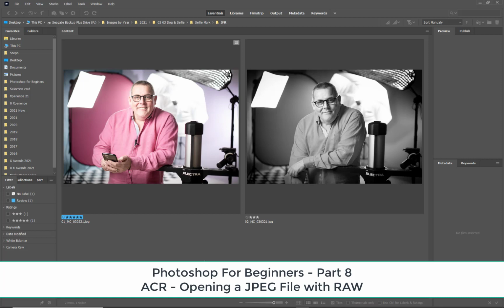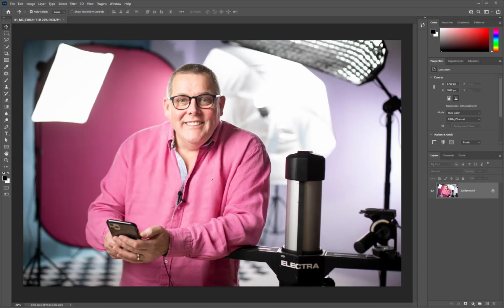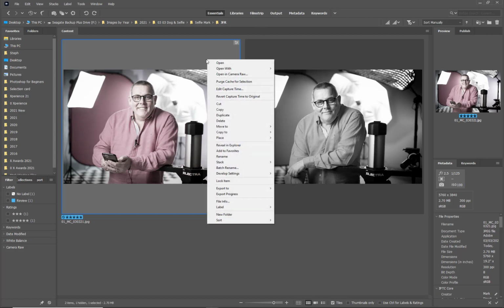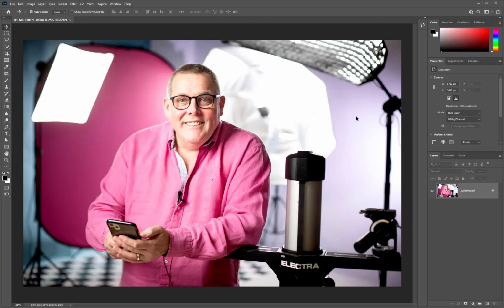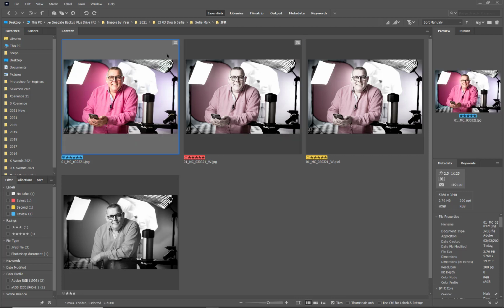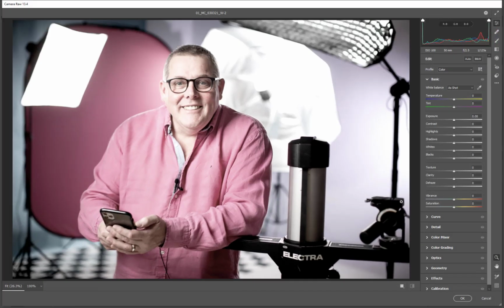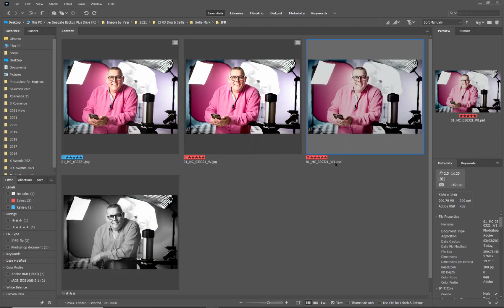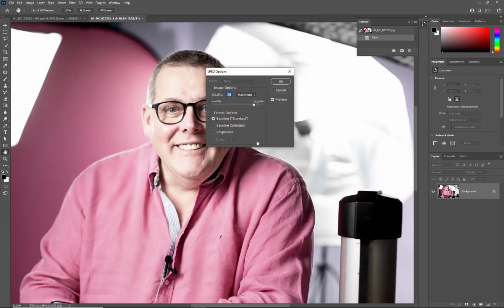Photoshop for Beginners Course Part 7 - Working with Text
In this film series Mark Cleghorn shows you how to master the essential parts of Photoshop when your just getting started.
Designed for the complete beginners, this step by step series demonstrates the power of image enhancement and ways to create your self a structure to image workflow and manipulation.